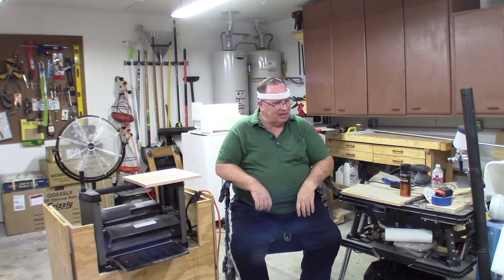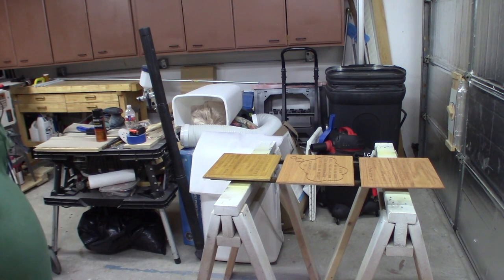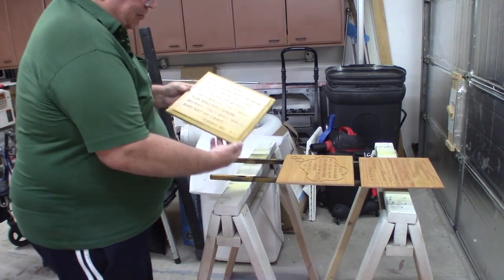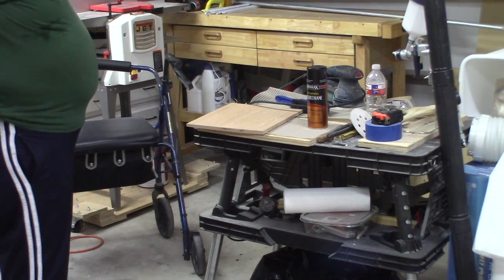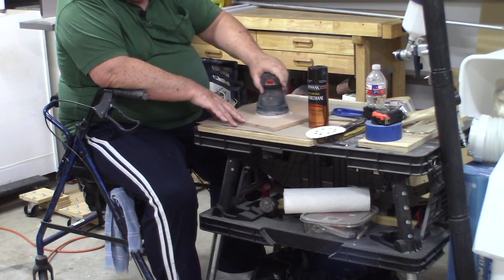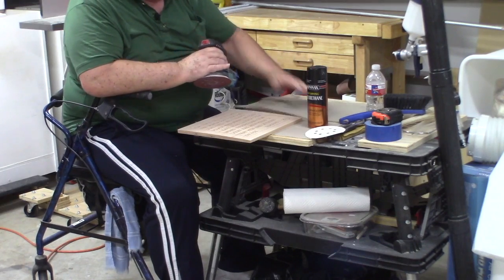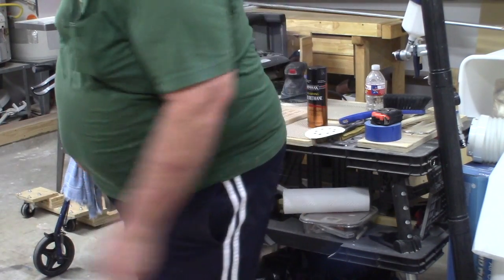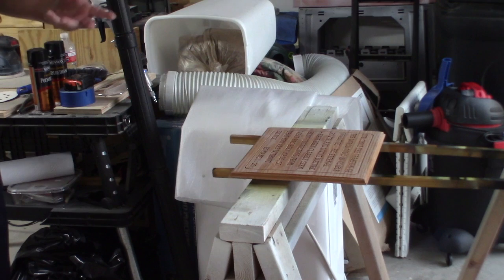PLAQUES AND SUCH PLUS NEW EQUIPMENT!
This video is about PLAQUES AND SUCH PLUS NEW EQUIPMENT!